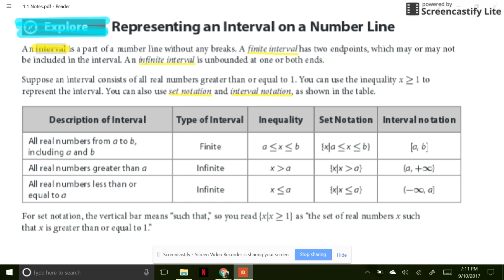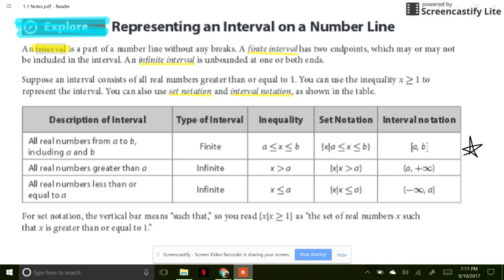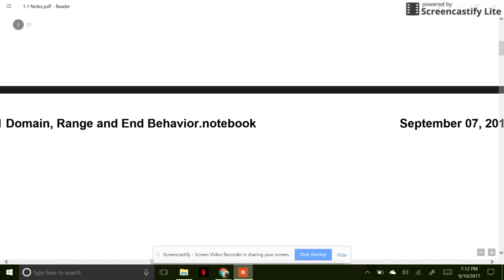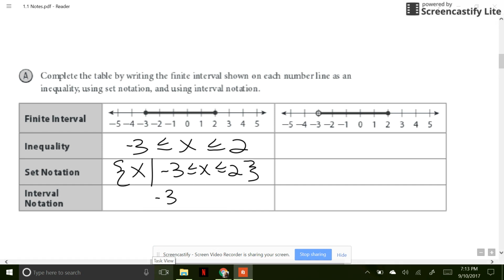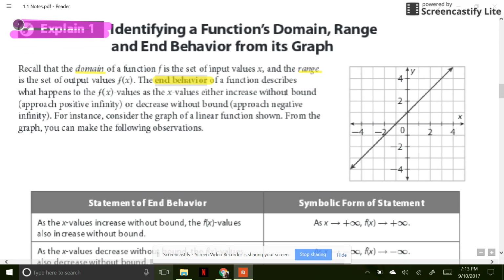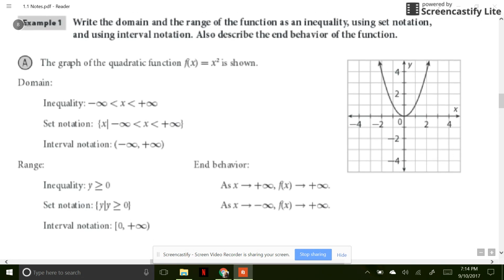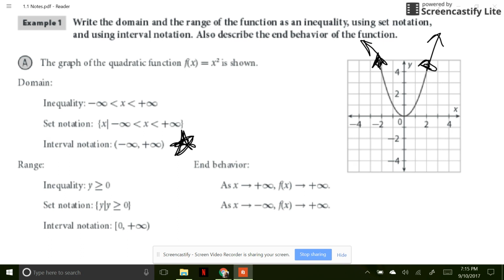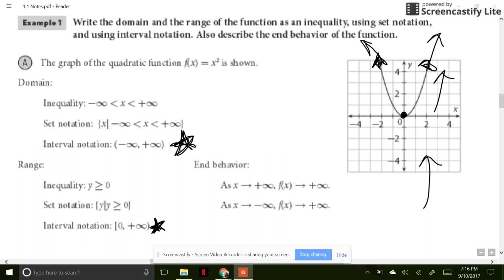Section 1.1 Part 1 - Domain, Range, and End Behavior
Domain, Range, and End Behavior